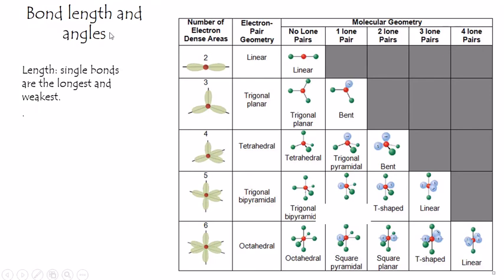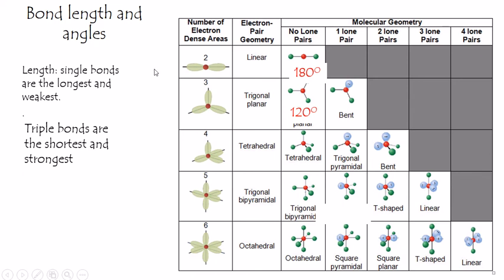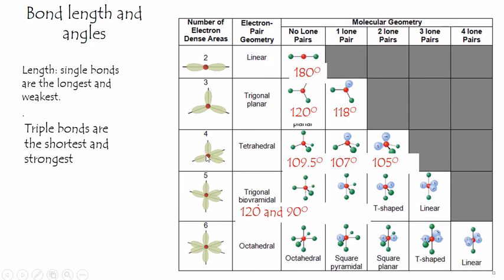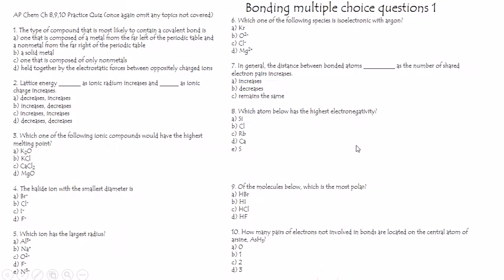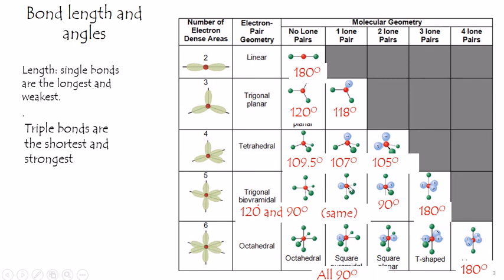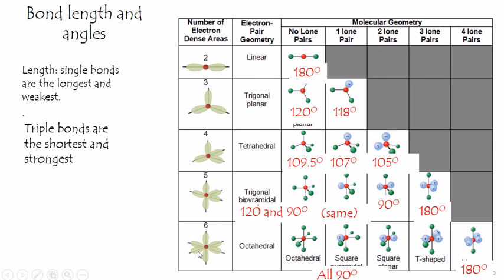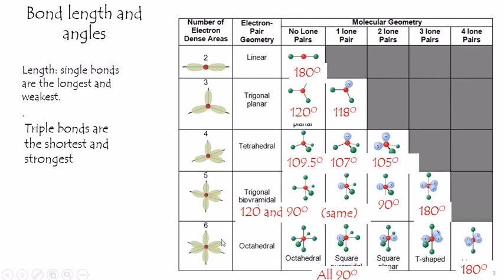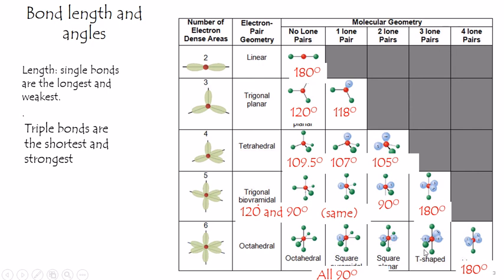11.35 bond length and angles (vsepr)